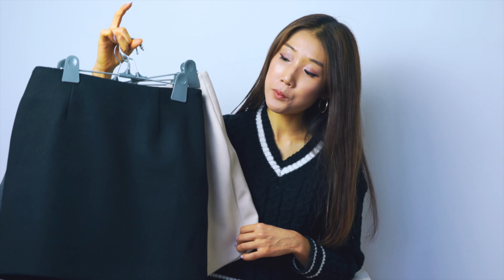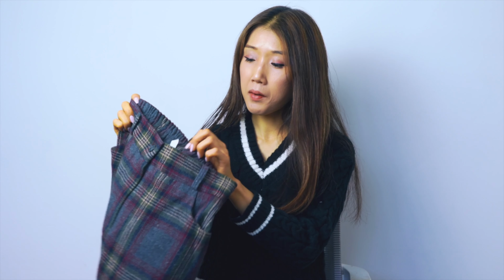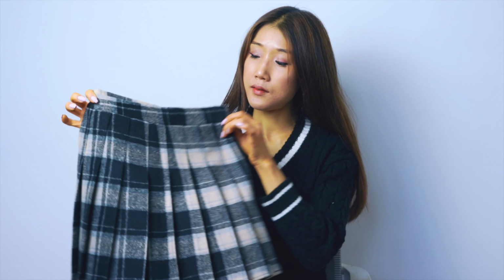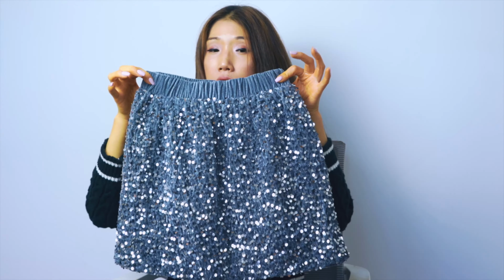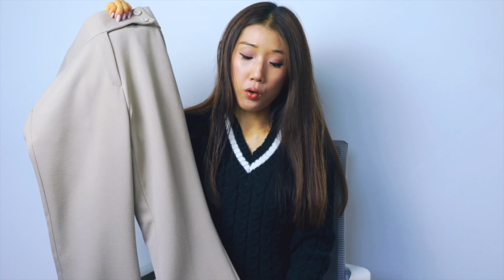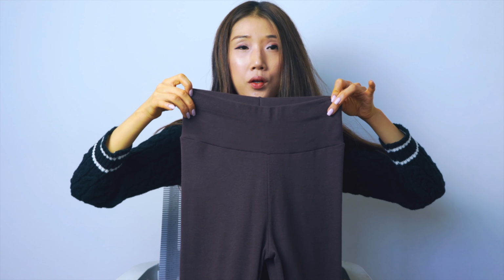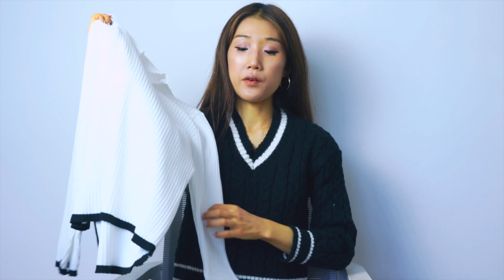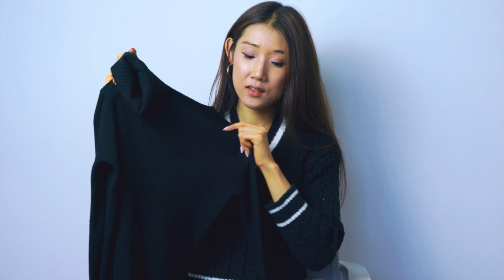Winter Clothing Try On Haul l Korean Fashion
Hello. In this video, I tried some winter clothing. As a skirt person, so happy to get new skirts and I absolutely love my new coat! I hope you enjoyed it. Thank you! :)

♡ MY CLOTHING STORE
Glamdays